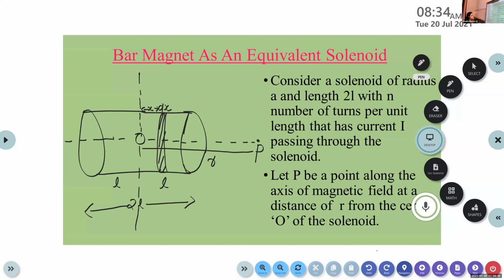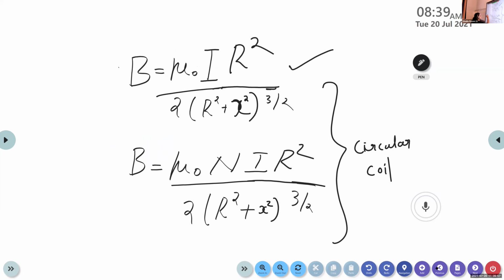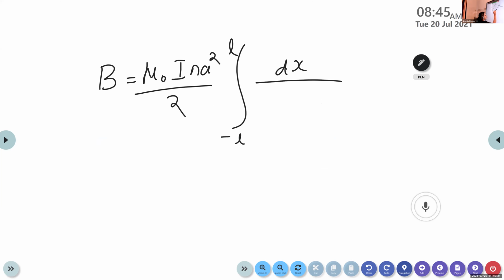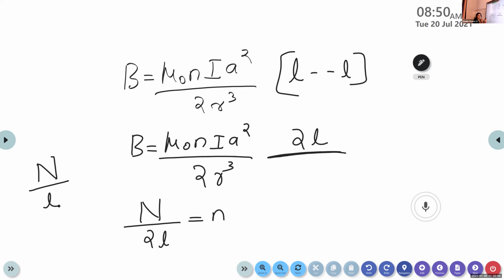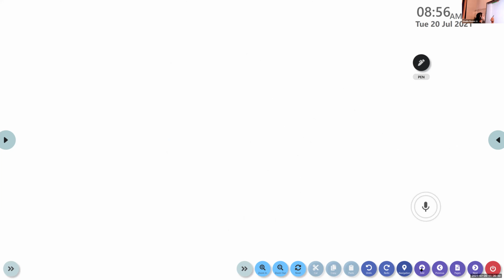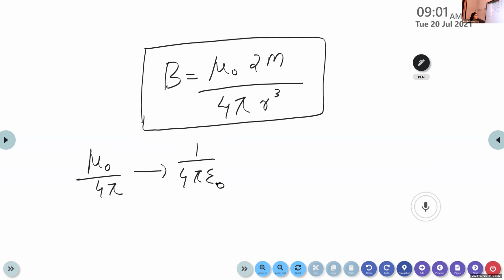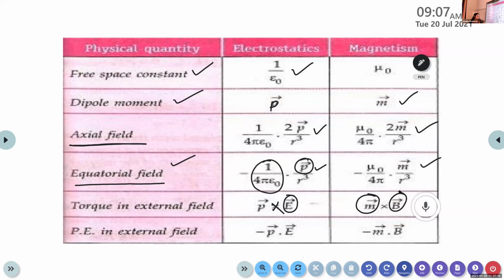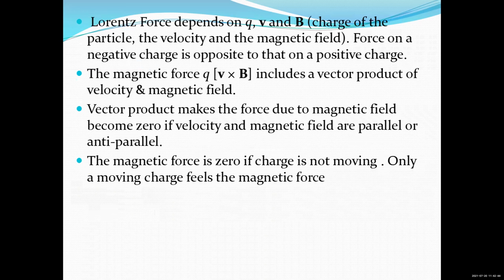Dr.Raju Davis International School | CLASS 12 PHYSICS | 20-07-2021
CLASS 12 PHYSICS  BAR MAGNET AS AN EQUIVALENT SOLENOID